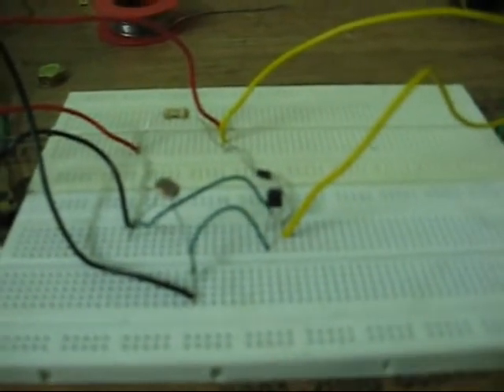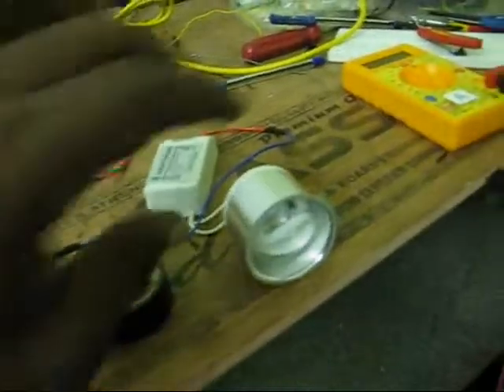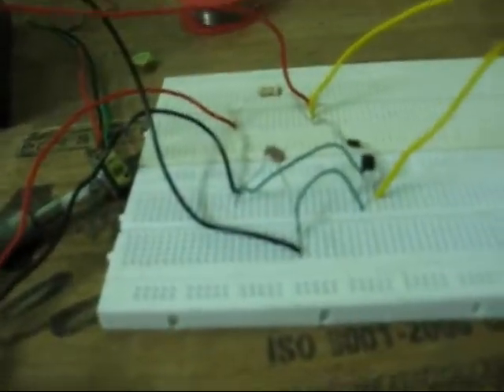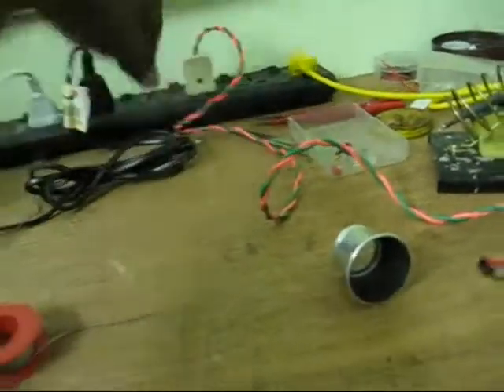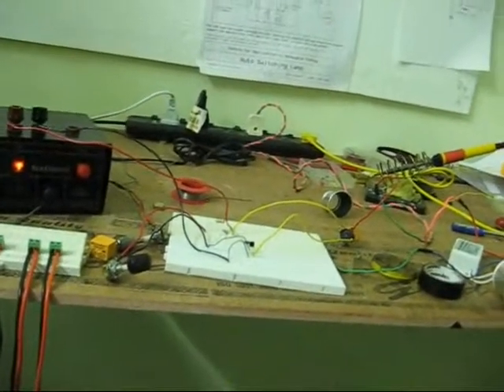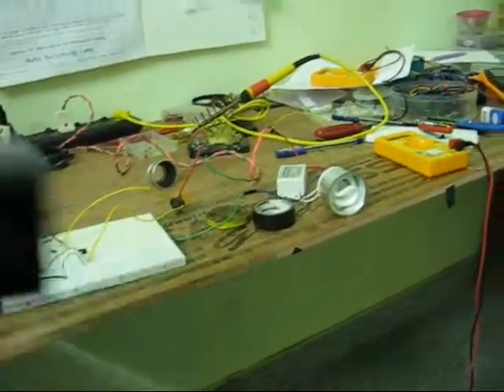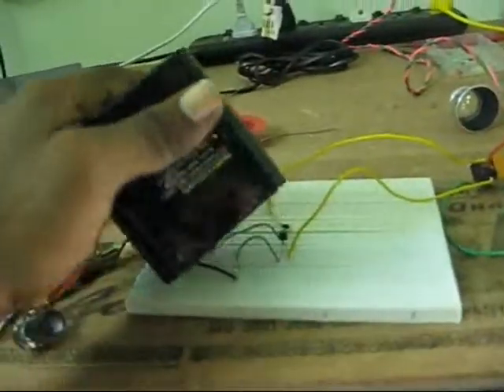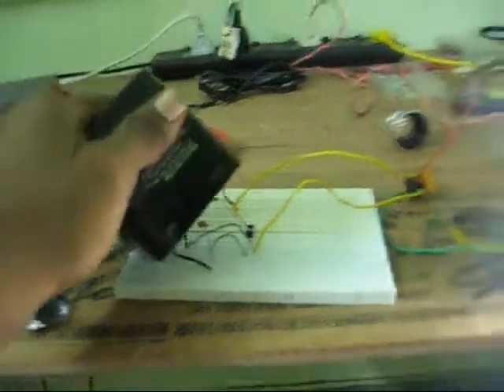Dark activated AC switch using LDR --(bread board work)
this video is the bread board work on controlling the relay that act as a switch (which operates only at nights)
using a LDR